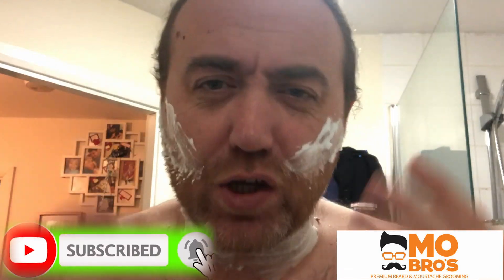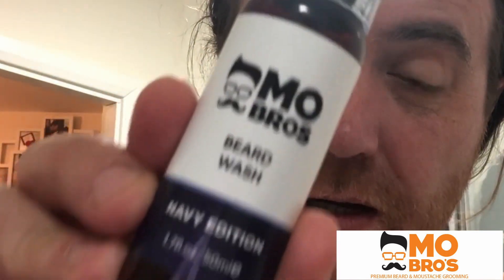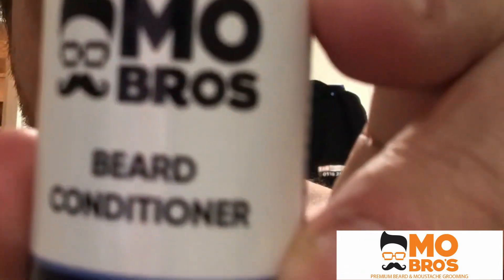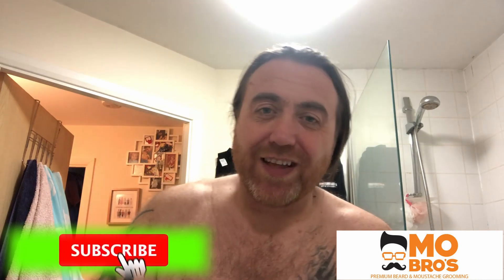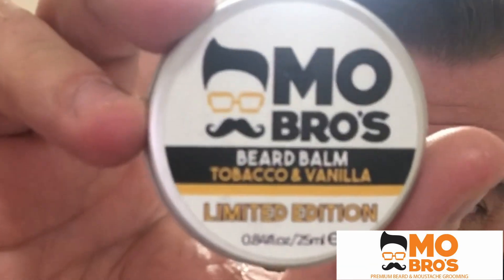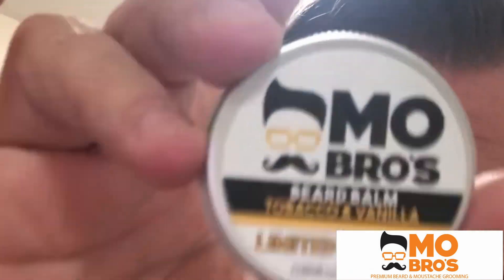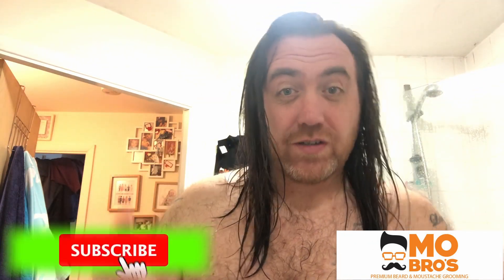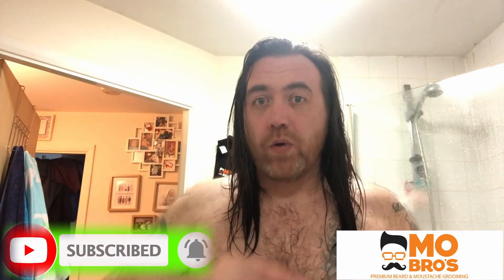Beard care & regrowth Journey - Week 2 in partnership with Mo Bros Beard & Grooming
Having Shaved my beard off on the 19th February on behalf of Sands Stillbirth & Neonatal Charity. Has a Ambassador for Mo Bros since 2019 I decided to document my beard regrowth in weekly updates answering any questions you have.

So enjoy the journey back to full beard greatness.